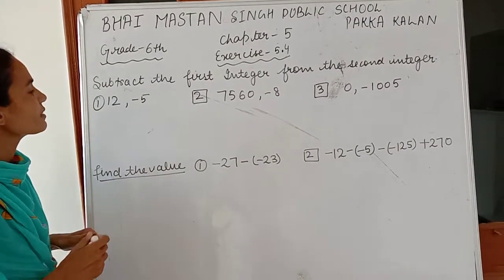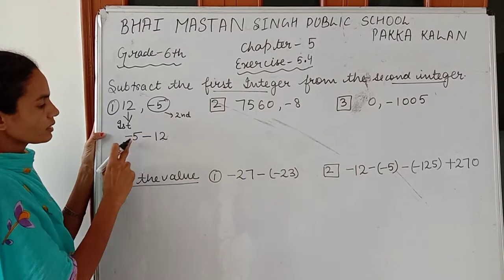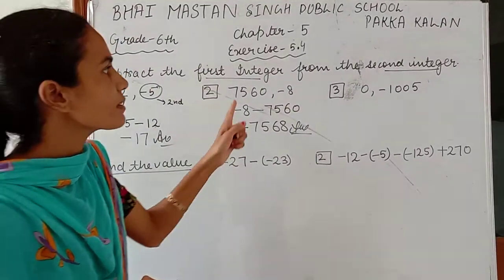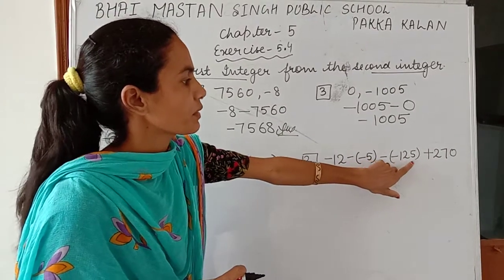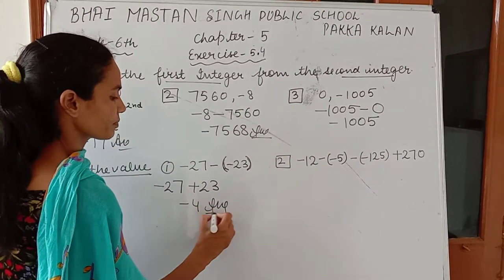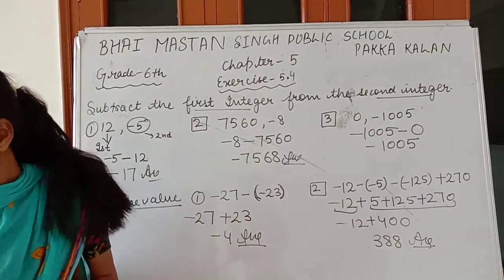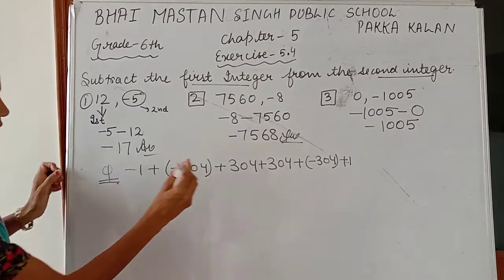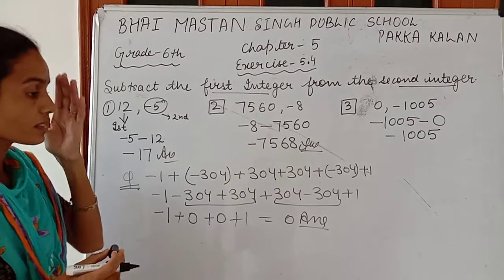Chapter 5 Grade-6th